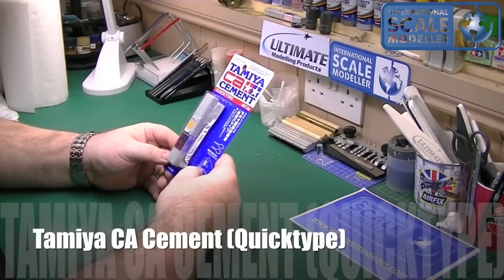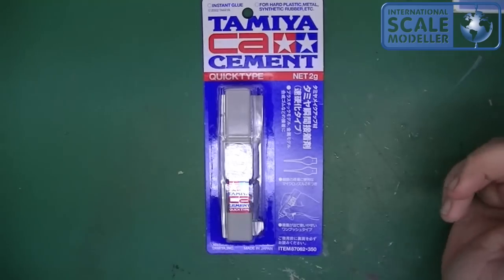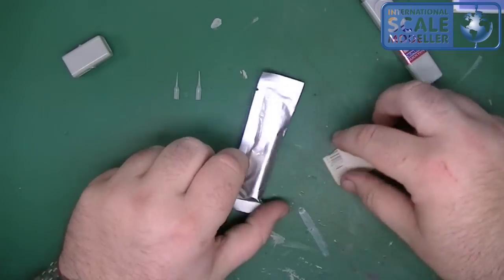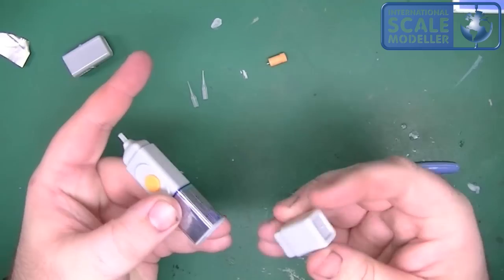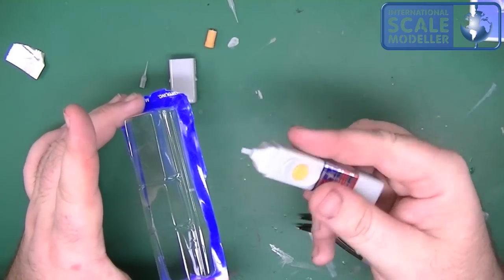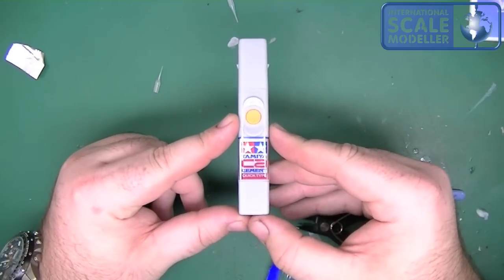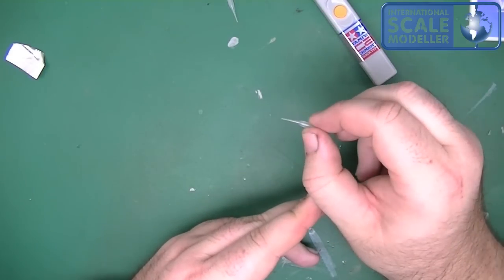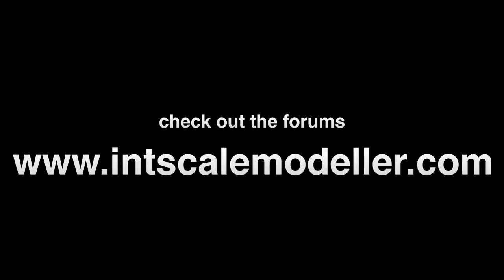Tamiya CA Cement (Quicktype) Scale Model Tool Review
A review of Tamiya's CA cement pens.  Very handy CA applicators.  Unfortunately, they're are currently only available on eBay.  This review was first aired in October's news show...